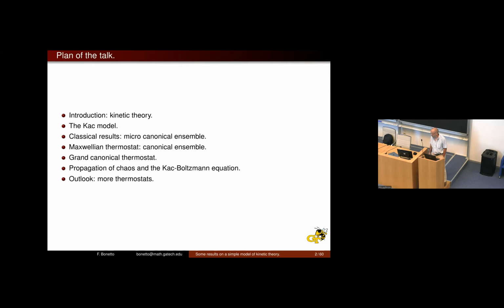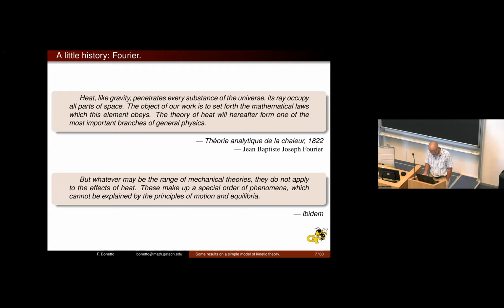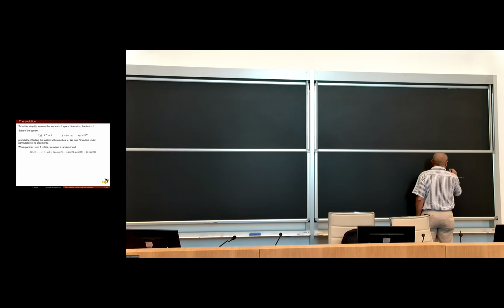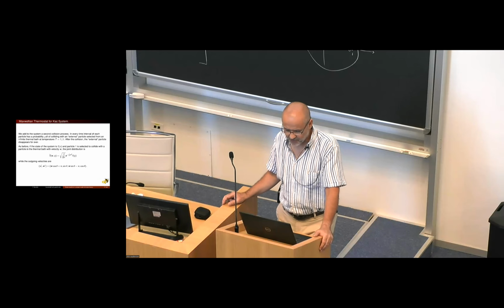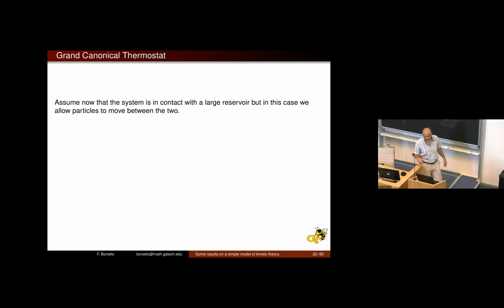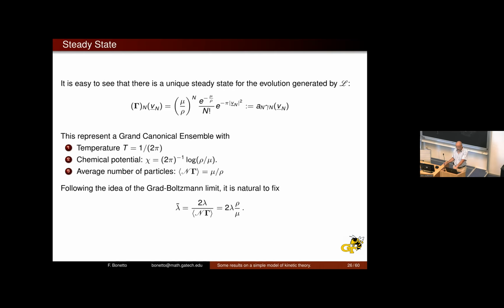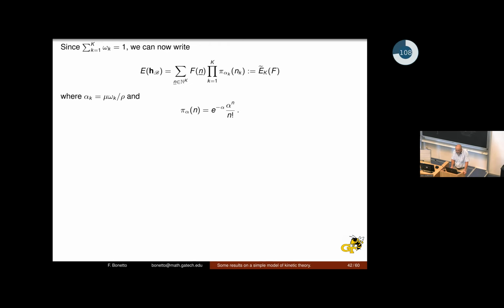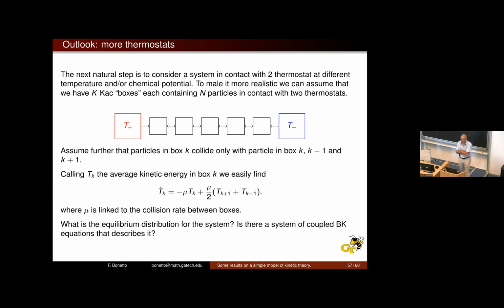Federico Bonetto - Some results on a simple model of kinetic theory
Some results on a simple model of kinetic theory, talk given by Federico Bonetto (Georgia Institute of Technology) on June 29, 2022

Abstract.  In 1955, Mark Kac introduced a simple model to study the evolution of a gas of particles undergoing pairwise collisions. Although extremely simplified to be rigorously treatable, the model maintains interesting aspects of gas dynamics. In recent years, we worked to extend the analysis to more "realistic" versions of the original model. I will introduce the Kac model and present some standard and more recent results. These results refer to a system with a fixed number of particles and at fixed kinetic energy (micro canonical ensemble) or temperature (canonical ensemble). I will introduce a "Grand Canonical" version of the Kac system and discuss new results on it.

This seminar is part of the Stochastic Modelling in l'Aquila (SMAQ seminar series, jointly organized with the University of L'Aquila.

The seminar was given on June 20, 2022 at the GSSI Auditorium.